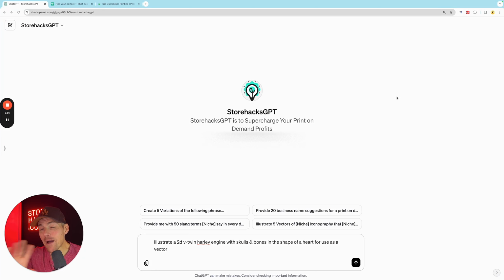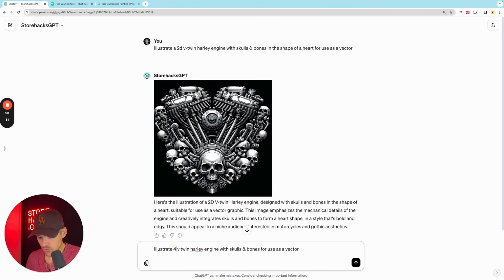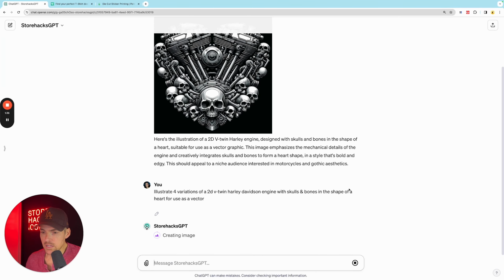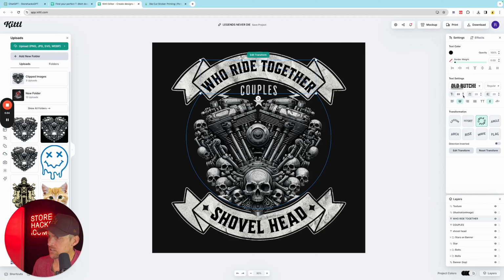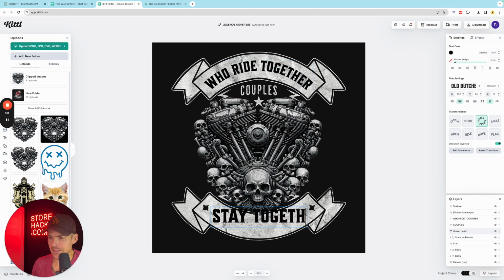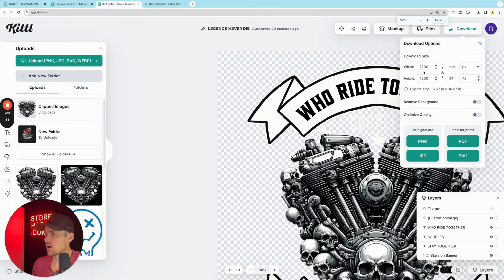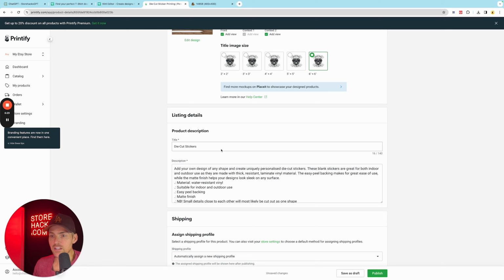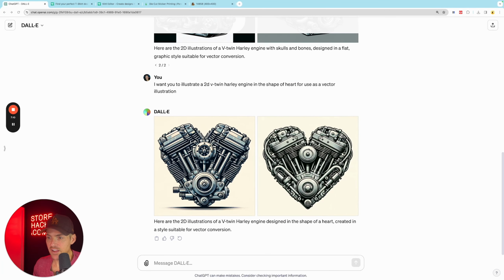Make $333 a Day With ChatGPT + Kittl. Easy Side Hustle to Make Money Online in 2026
▬▬ VIDEO DETAILS ▬▬
🔥 Recently I started playing with Dall-E, The ChatGPT AI Designer and the results blew me away. In this video I show you how using the power of AI with a simple design editing platform can results in monster sales on your Etsy store.

🤝 If you'd like to work with me personally make sure you check out PODHacks where I personally guide you through learning the fundamentals!

🛠  ▬▬FREEBIES▬▬ Tools & Resources;

▶1000+ Untapped & Profitable Niches Guide:
Free NICHE LIST Guide
▶Creative Fabrica - Get your 1st month for $1 for unlimited downloads